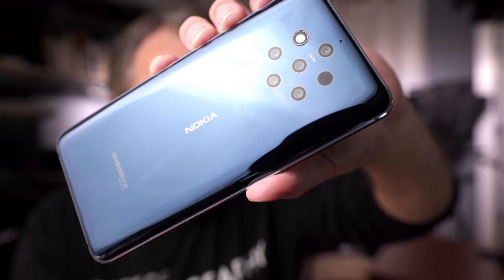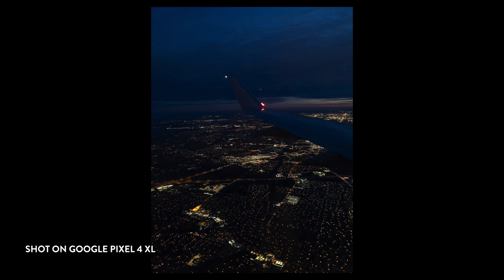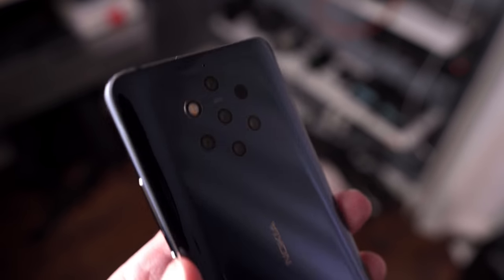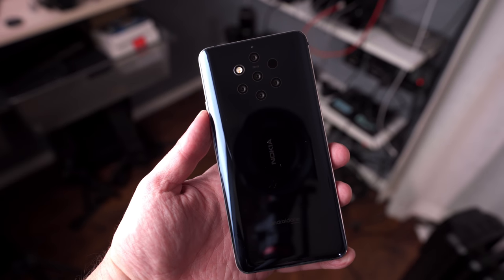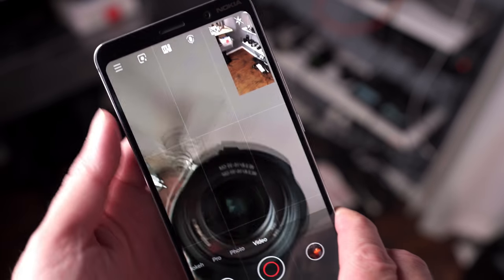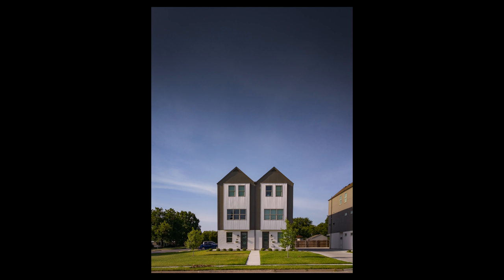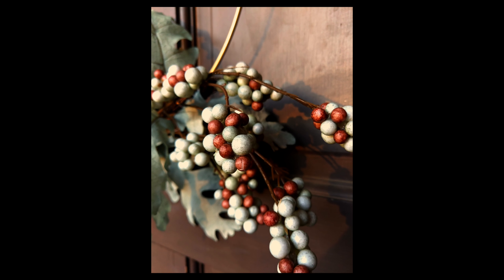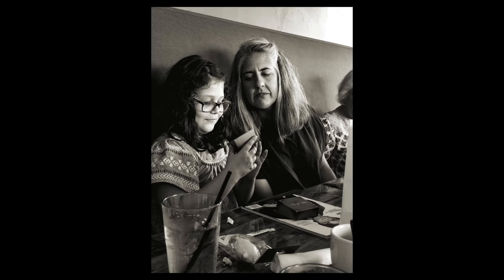Nokia 9 Pureview :: the best camera phone nobody noticed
This smartphone might be the weirdest thing to ever come out. A collaboration between Nokia and Light gives us no less than 5 cameras on the Nokia 9 Pureview. So its it the smartphone for photography? Well yes and no…

Apple have introduced some amazing computational photography with the iPhone 11 and of course Google with nightsight and the Google Pixel 4. The Nokian 9 Pureview has a completely different approach which is quite interesting. Using 5 lenses that all fire at once, Nokia achieves the same result in real time. But it comes with a few flaws.

Ted Forbes
The Art of Photography
2830 S. Hulen, Studio 133